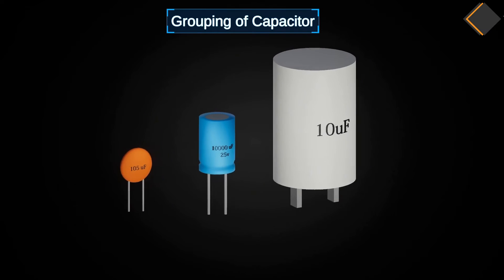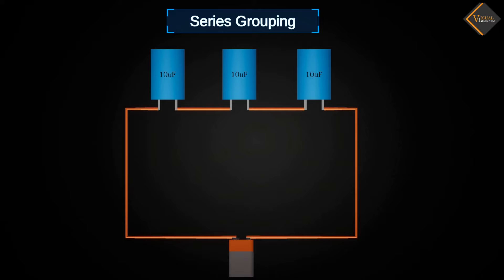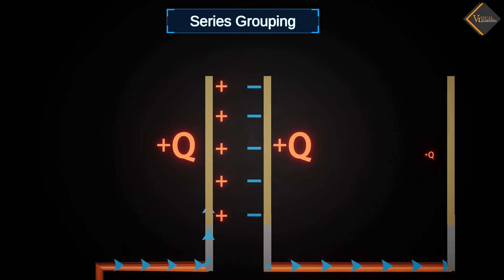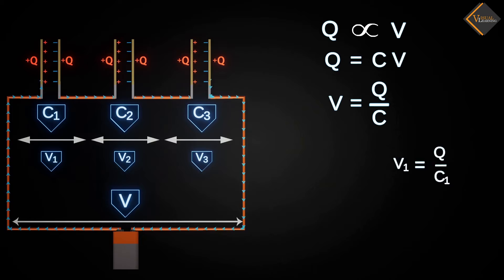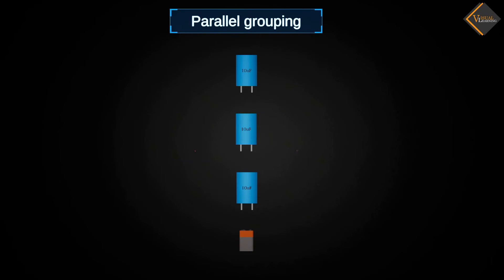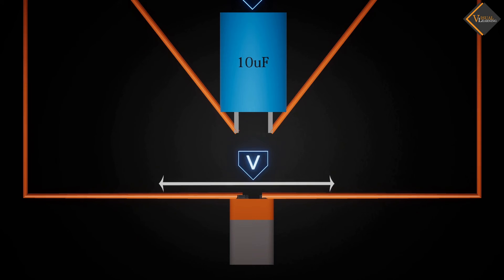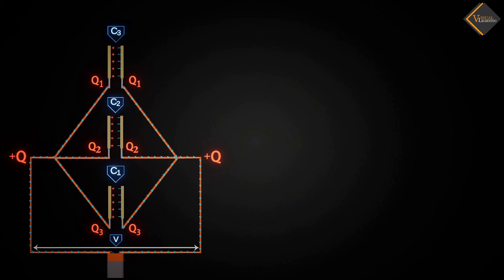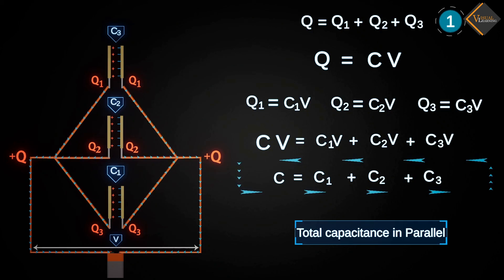Grouping of capacitor in series and parallel || 3D animated Explanation || class 12th physics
Grouping of capacitor in series and parallel || 3D animated Explanation || class 12th physics || Electrostatic Potential and Capacitance ||

Grouping of capacitors refers to arranging multiple capacitors in an electrical circuit in various configurations to achieve specific effects or requirements.

There are several common ways to group capacitors:
1. Series connection
2. Parallel connection

These configurations allow engineers and designers to tailor capacitance values and voltage ratings to suit specific applications in electronic circuits.